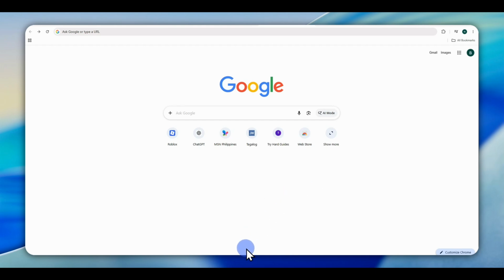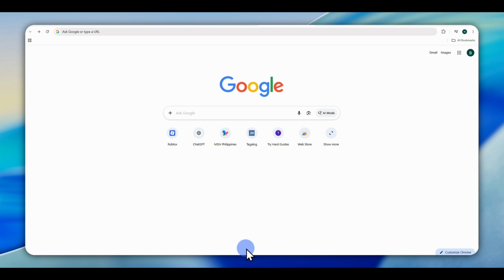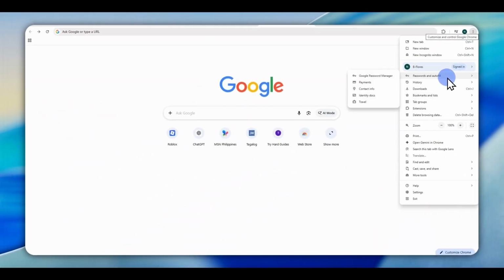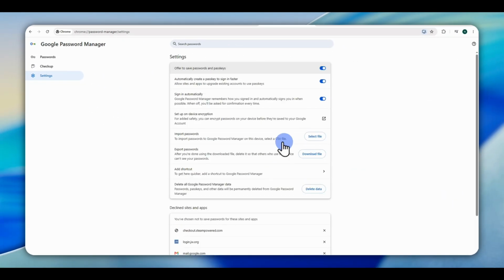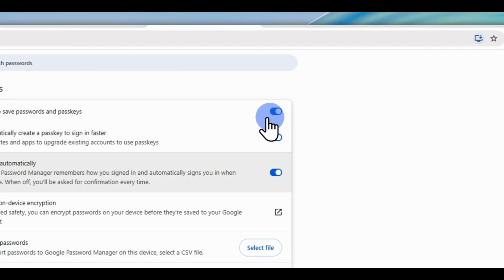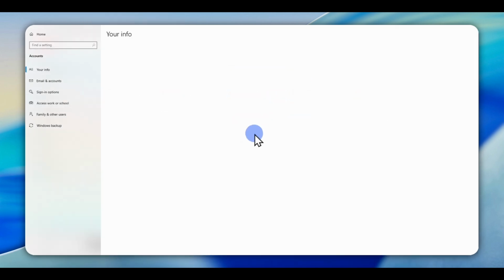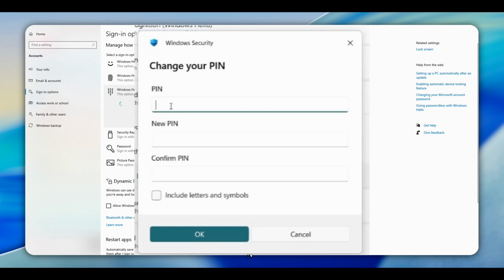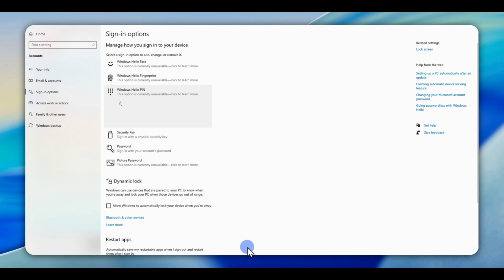How To Create a Google Password Manager PIN (Quick & Easy)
How To Create a Google Password Manager PIN is a quick guide that shows step-by-step how to set a PIN for your Google Password Manager to secure saved passwords on Chrome and Android. Learn to enable PIN protection in your Google Account, manage password manager settings, and improve account security in minutes. This quick tutorial covers PIN setup, password autofill controls, and best practices for secure password management across devices.